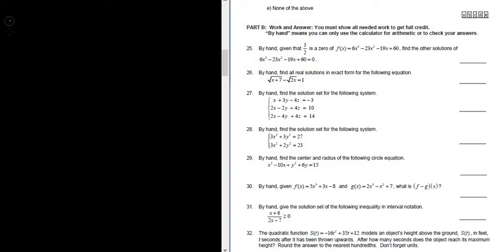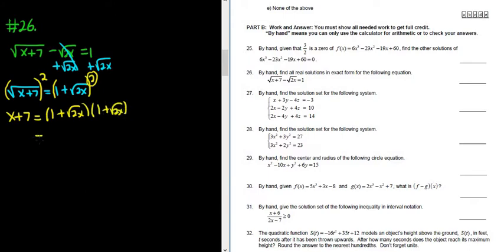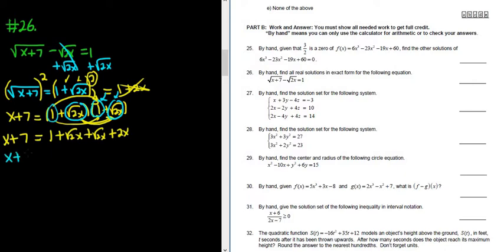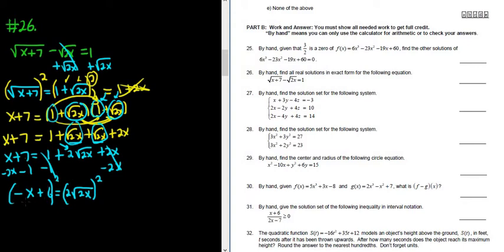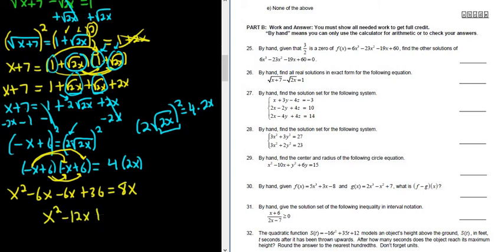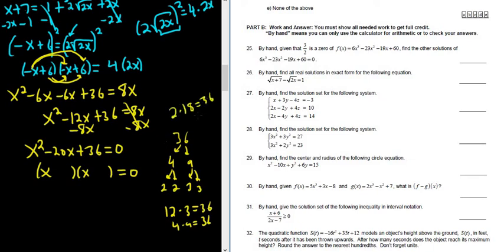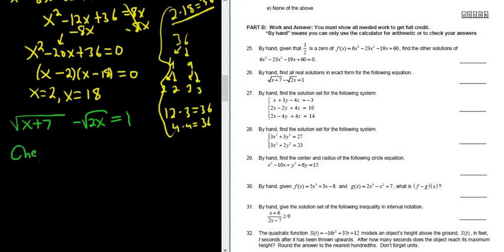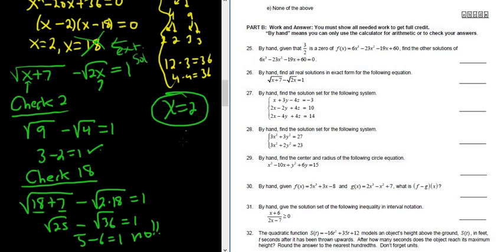#26. Find all Real Solutions in Exact Form for the Following Equation sqrt(x + 7) - sqrt(2x) = 1